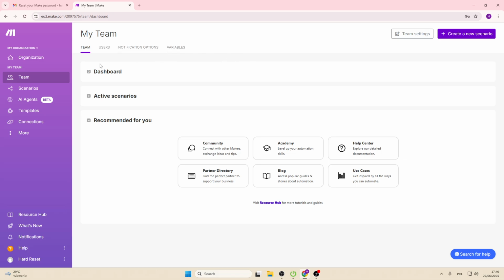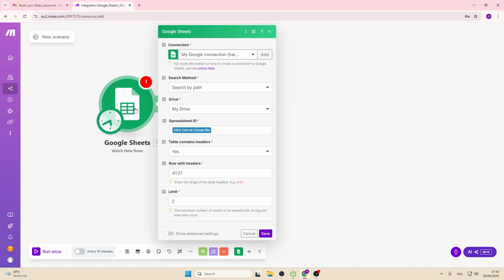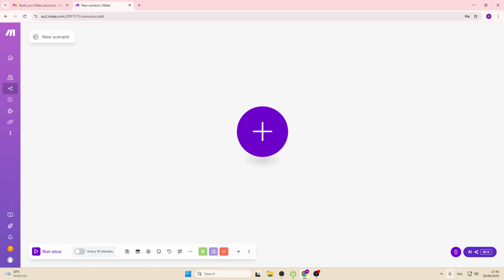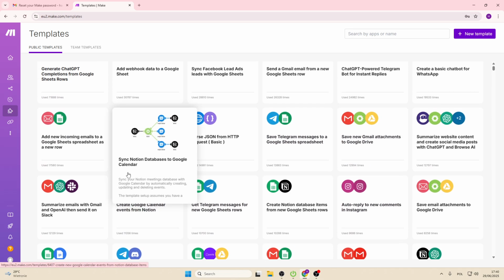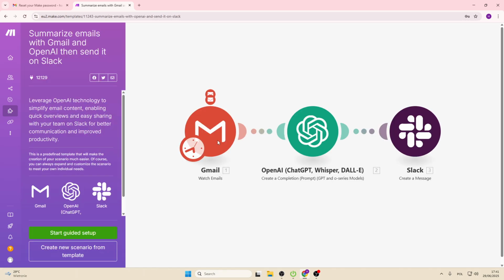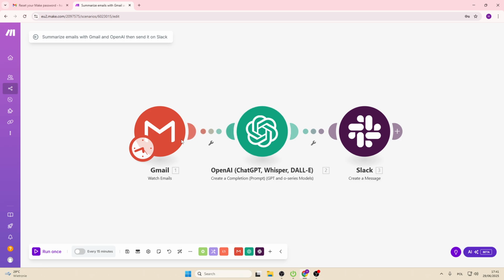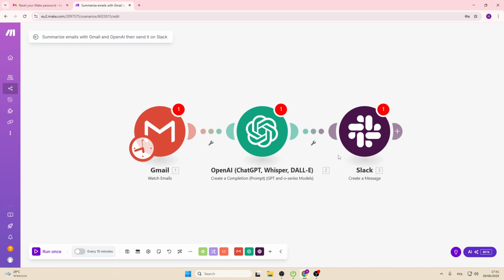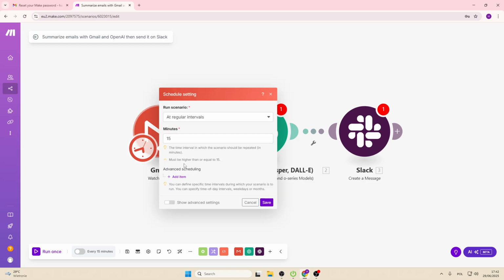How to Use Make.com – Create Automations and Scenarios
If you want to automate tasks and connect your favorite apps, Make.com is a powerful platform that lets you build custom workflows with ease. In this video, we show you how to use Make.com to create scenarios, automate processes, and take advantage of over 1400 supported apps. You'll learn how to start a new scenario, use templates, and connect services like Gmail, Google Sheets, OpenAI, and Slack. Whether you're new to Make.com or looking to streamline your daily tasks, this guide will help you get started and make the most of Make.com's automation features.

How to create a scenario in Make.com?
How to use templates on Make.com for automation?
How to connect Gmail, OpenAI, and Slack accounts in Make.com?

0:00 Introduction to Make.com
0:06 Creating a new scenario
0:20 Supported apps and automation examples
0:35 Using templates and guided setup
1:05 Example: Automating Gmail, OpenAI, and Slack
1:28 Connecting your accounts
2:02 Setting up automation timing
2:12 Final tips and summary